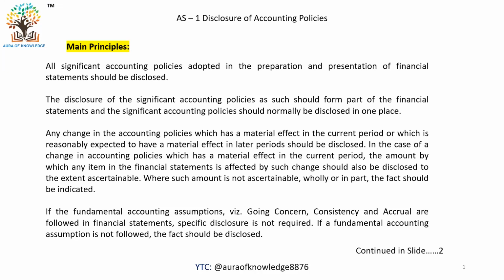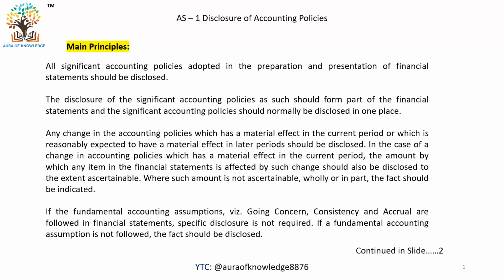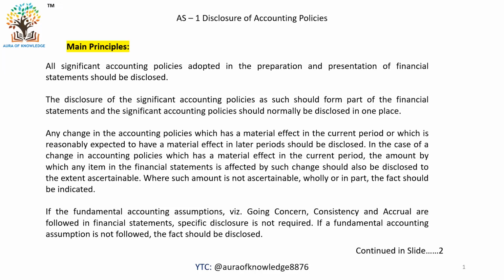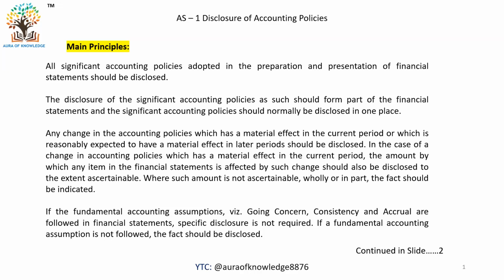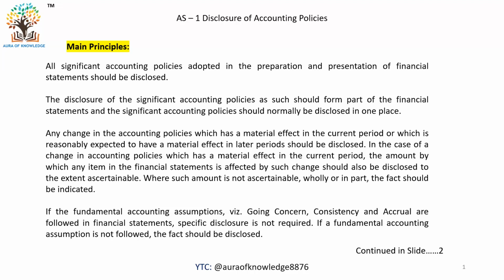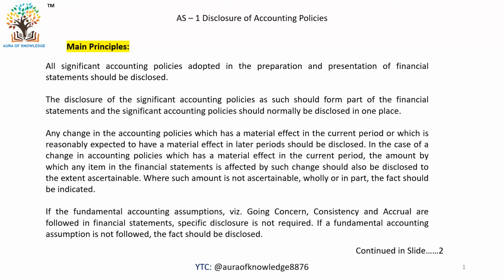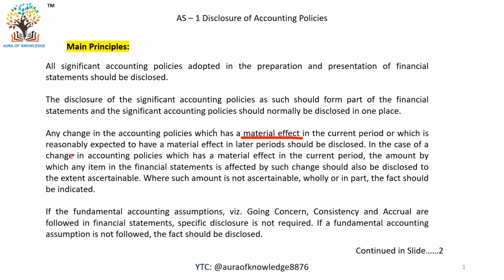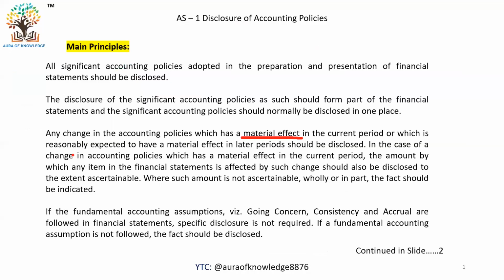Accounting Standard(AS) 1 Disclosure of Accounting Policies on 20.11.2023 Venu & Vinay.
Brief about AS 1